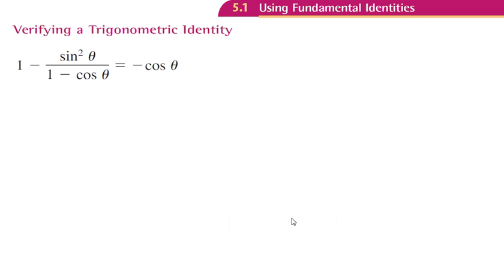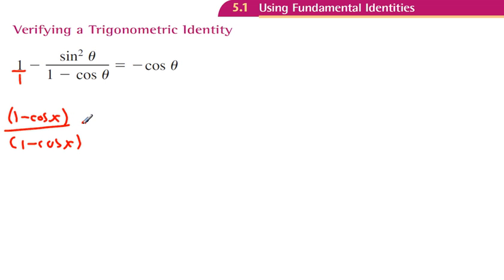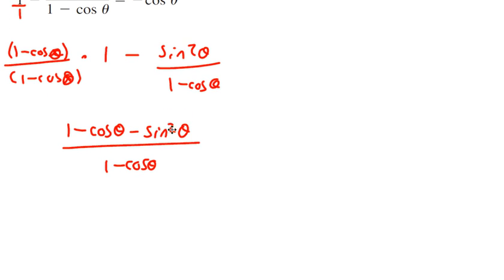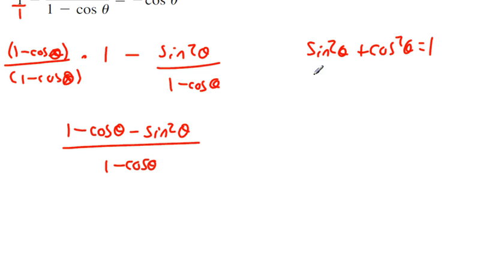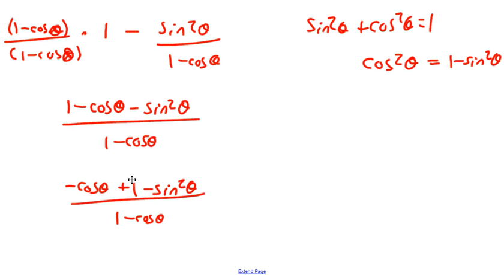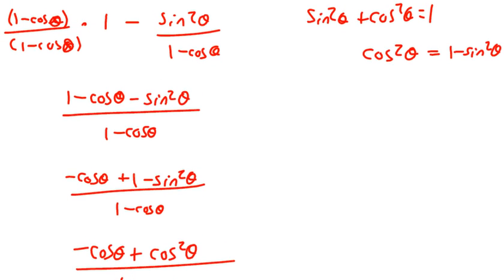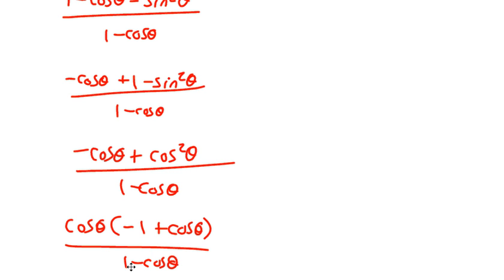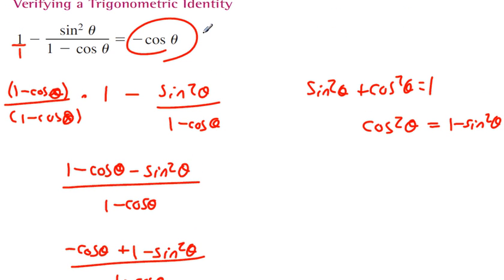Verifying a Trig Identity Ex 2